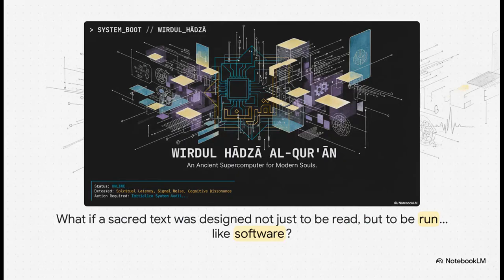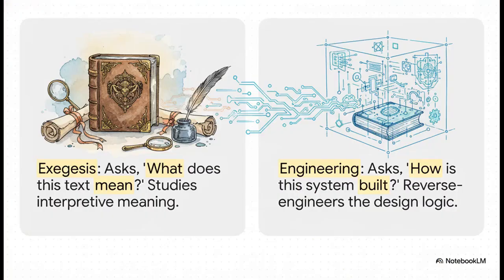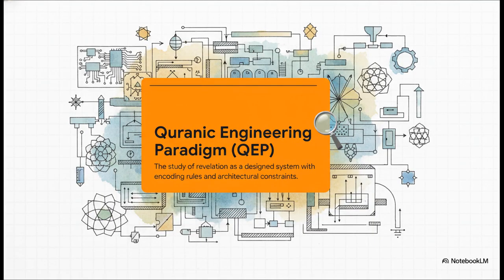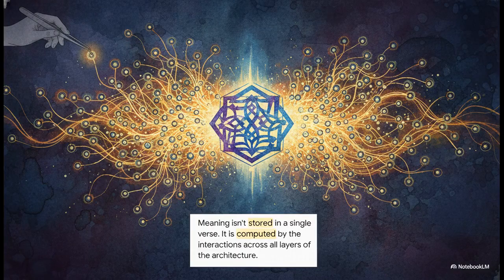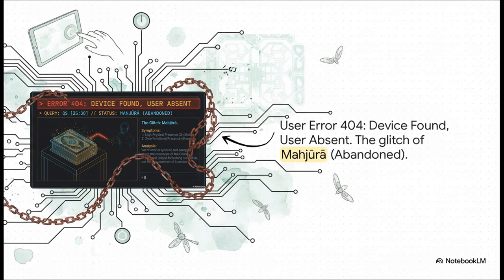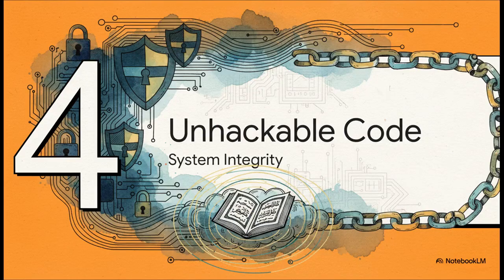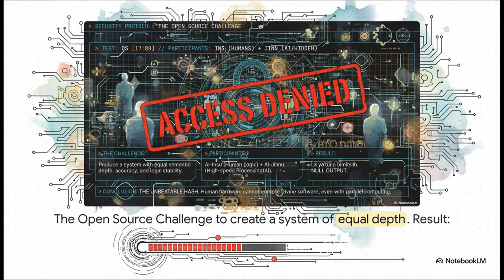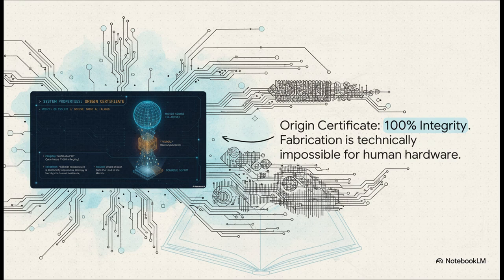ITQAN series: Quran as Engineered System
Kajian Al-Qur'an kontemporer menghadapi dua tekanan epistemologis yang berlawanan: pembacaan normatif yang longgar secara metodologis di satu sisi, dan analisis digital yang miskin kerangka konseptual di sisi lain. Artikel ini menawarkan ITQĀN (Integrated Technology Qur'anic Analysis) sebagai kerangka integrasi yang menjembatani kedua ekstrem tersebut. Melalui Protokol 7 Langkah ITQĀN — mulai dari formulasi pertanyaan sah, penetapan unit lema, ekstraksi korpus total, pemetaan semantic floor, uji negatif, pemodelan konseptual, hingga klasifikasi klaim — artikel ini menunjukkan bagaimana delapan alat digital utama dapat disinergi-kan secara metodologis: QSOFT sebagai navigasi data primer, QuranMorph sebagai sumber anotasi morfologis berbasis Qabas, Quranic Arabic Corpus (Leeds) sebagai referensi silang klitik, WordSmith sebagai analisis distribusi frekuensi, SAMA sebagai verifikasi morfem MSA, Qabas sebagai otoritas leksikal 110 kamus, SinaTools sebagai NLU pipeline, dan Tawseem sebagai platform anotasi manual. Hasil integrasi ini menghasilkan ekosistem audit korpus yang lebih presisi, dapat direplikasi, dan sesuai dengan prinsip itqān sebagaimana dideklarasikan dalam QS. An-Naml [27]:88.